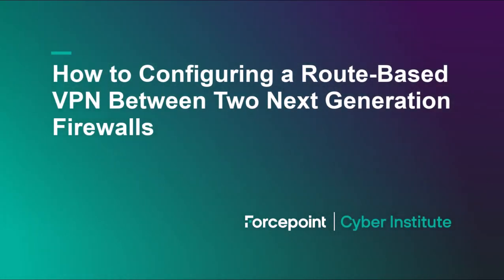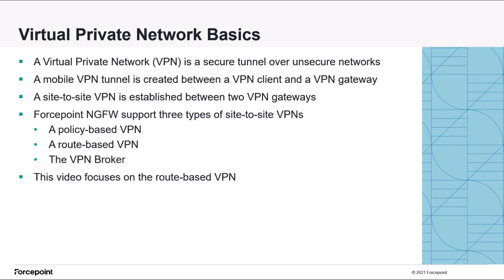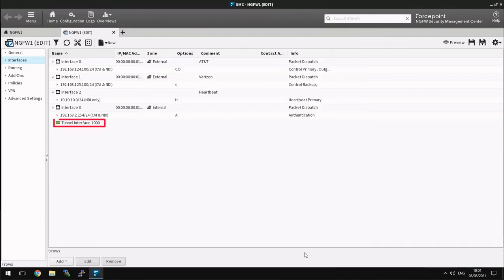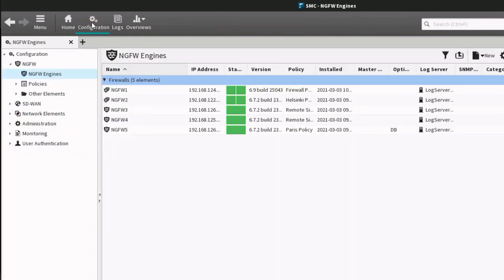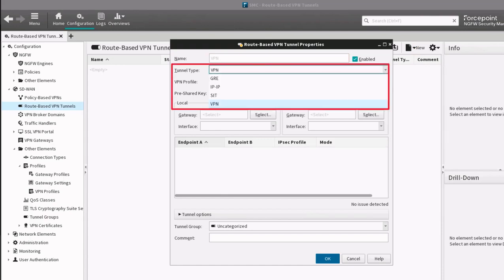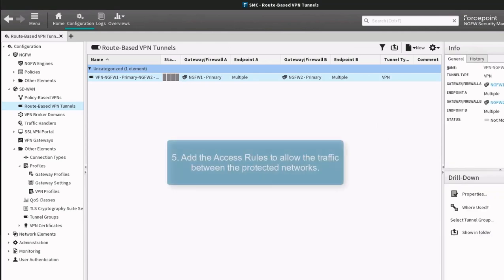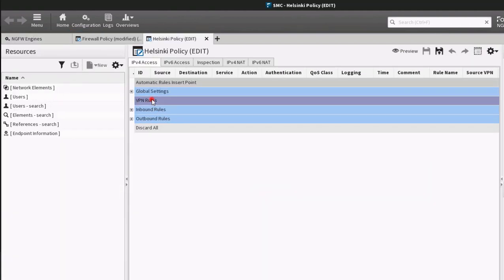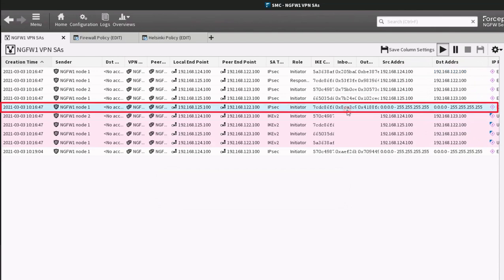Configuring a Route-Based VPN Between Two Next Generation Firewalls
In this video, you will learn how to configure a route-based VPN between two Next Generation Firewalls.

Timestamps
00:00 Introduction
00:12 Virtual Private Network basics
01:31 The steps to configure a route-based VPN
02:11 Add a tunnel interface for each NGFW engine
02:54 Add the routes to the peer gateway networks via the tunnel interface
03:35 (Optional) Create a custom VPN profile
04:59 Create a route-based VPN tunnel element
06:24 Add the access rules to allow the traffic between the protected networks
07:54 Install the policy and verify the tunnel is working